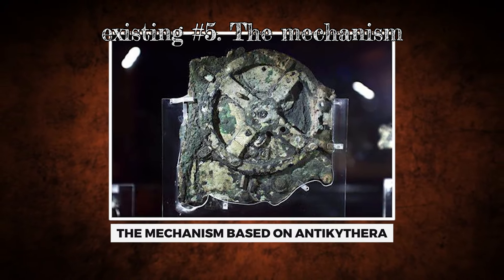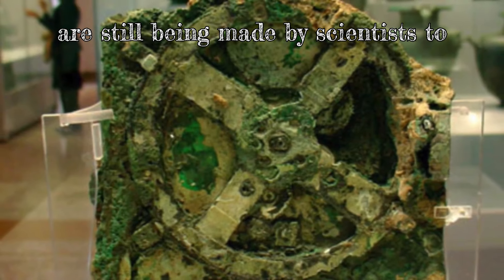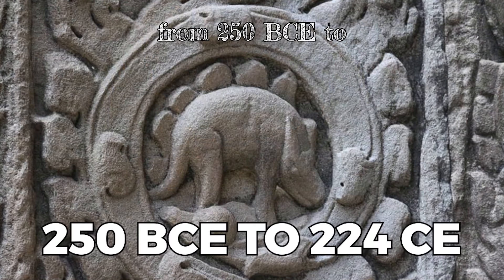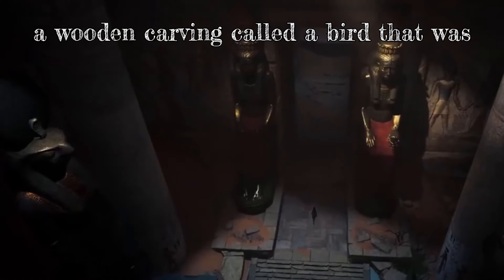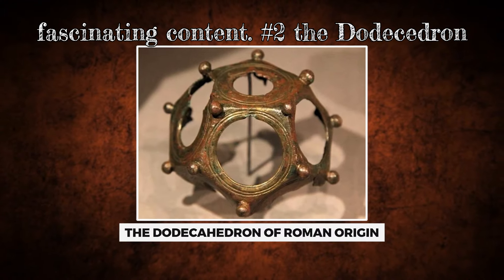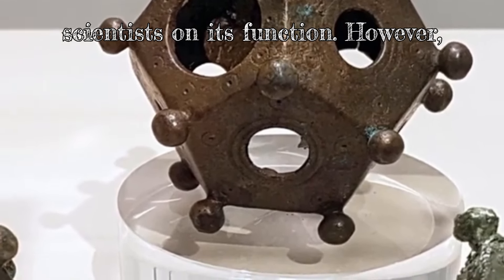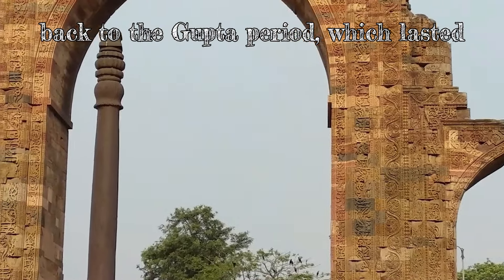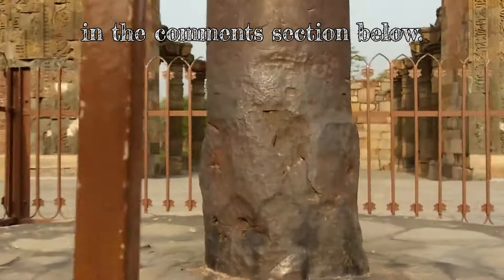Oldest Technologies That Scientists Can't Explain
Join us in this intriguing video as we explore the oldest technologies that continue to baffle scientists today. Delve into the mysteries of ancient civilizations and their seemingly advanced inventions that defy our understanding of their time. From the Antikythera mechanism, an ancient Greek analog computer, to the remarkable precision of the Pyramids of Giza, we uncover the technological marvels that raise more questions than answers. We'll examine the enigmatic Baghdad Battery, the intricacies of ancient nanotechnology, and other fascinating artifacts that suggest our ancestors possessed knowledge far beyond what we once believed. Discover how these ancient wonders challenge our perceptions of history and technology, and why they remain unsolved puzzles for researchers around the world. Prepare to be amazed by the ingenuity and mystery of these ancient technologies that continue to captivate and perplex modern science.